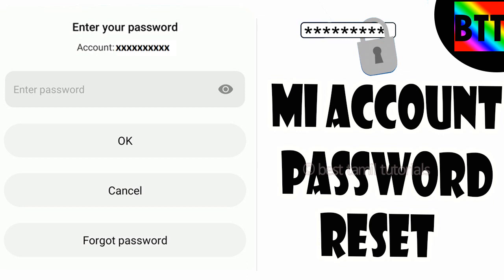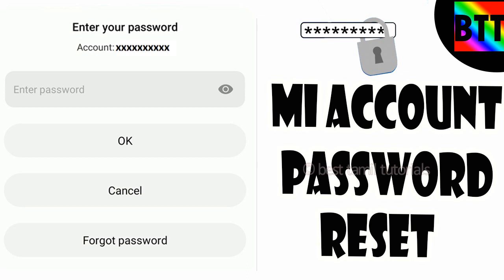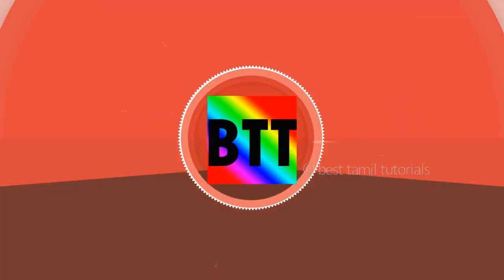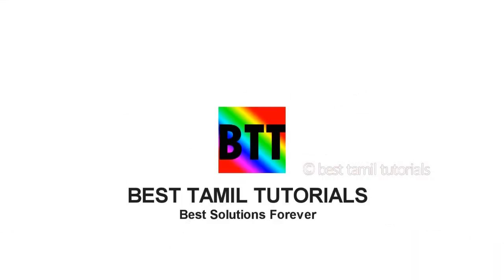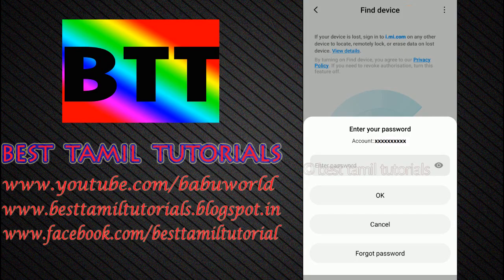MI ACCOUNT PASSWORD RESET (PART-1) - BEST TAMIL TUTORIALS